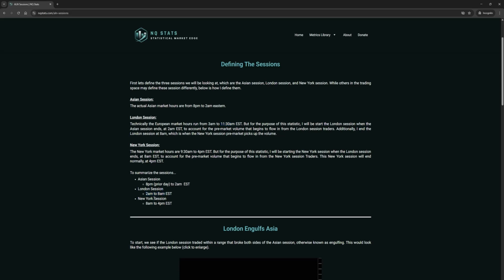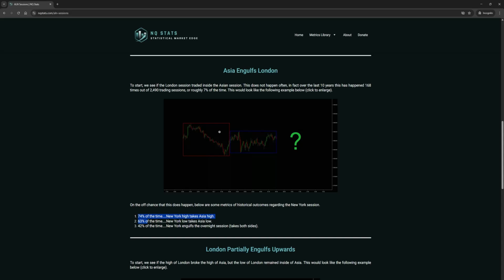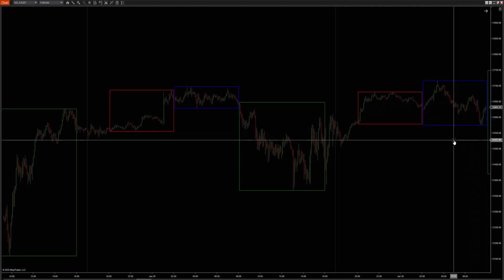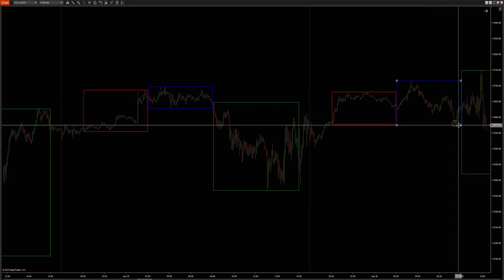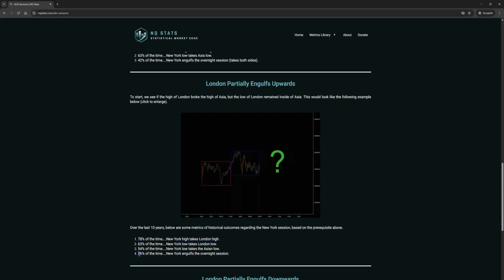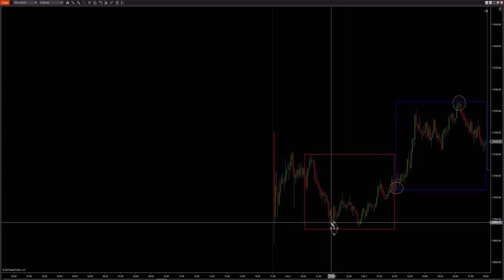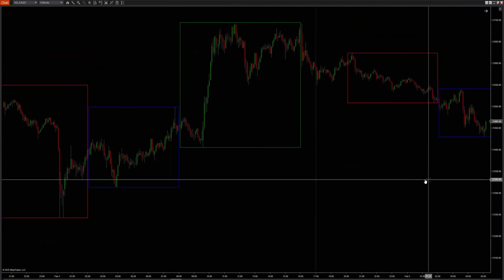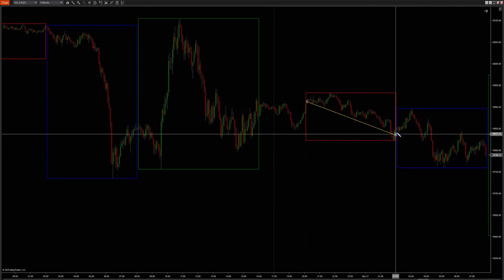ALN Sessions (archived)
"ALN Sessions" looks at how the Asia and London sessions trade, and based off of the pattern that is generated, what historically happens during the New York Session. This stat use a 10yr sample, 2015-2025.